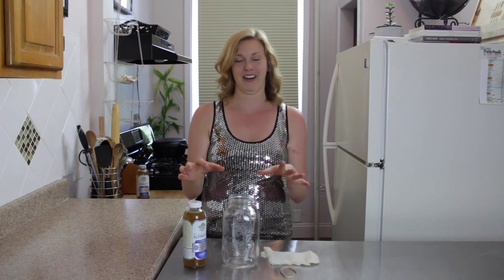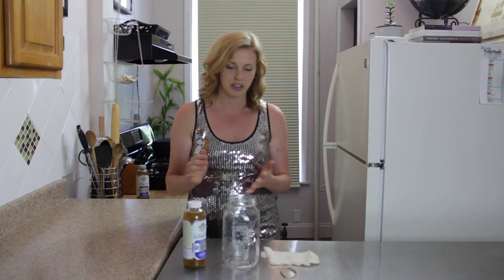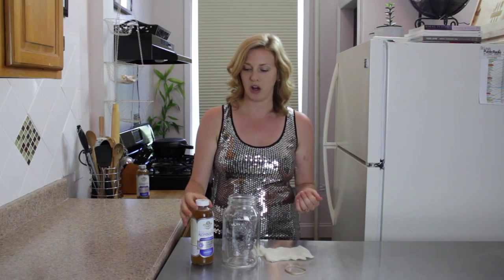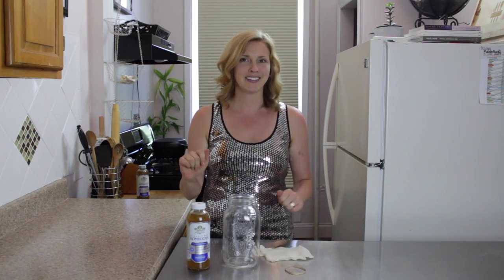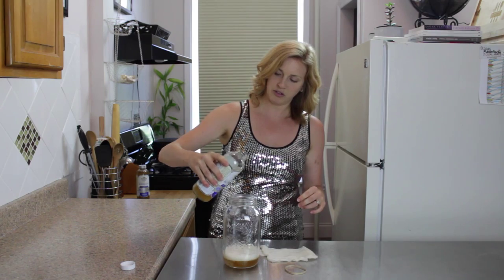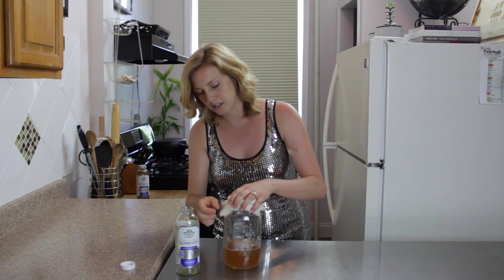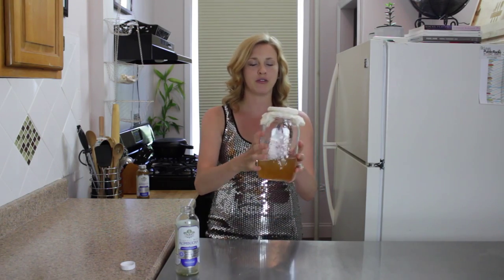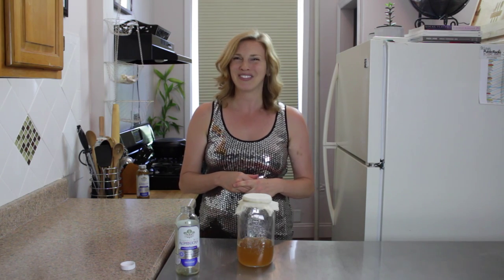How to Make a Kombucha SCOBY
How to Make a Kombucha SCOBY - The first step to brewing kombucha at home.